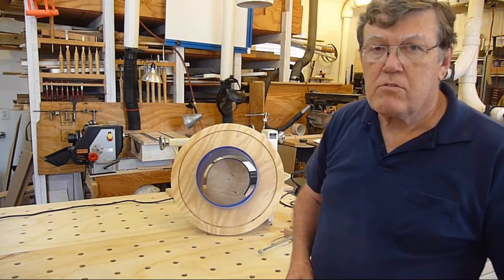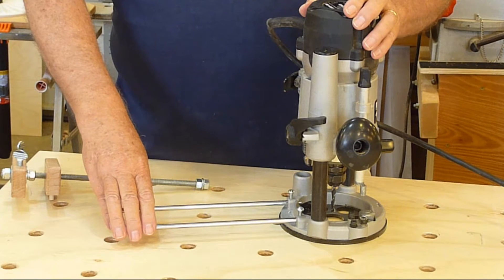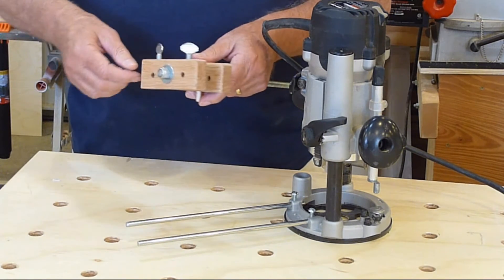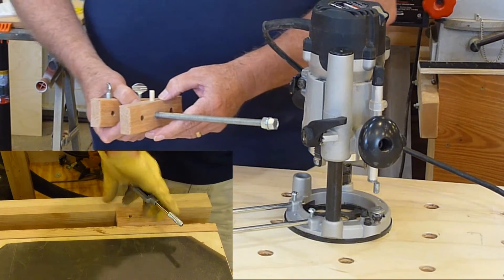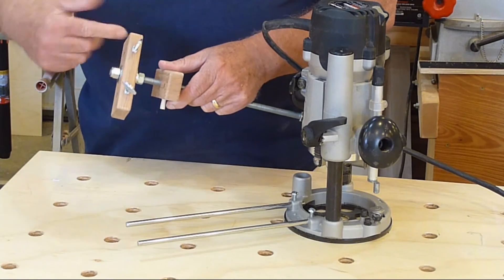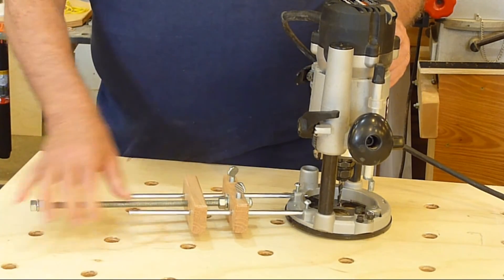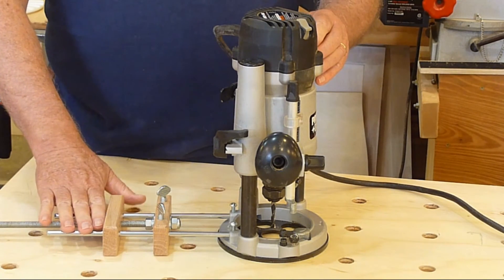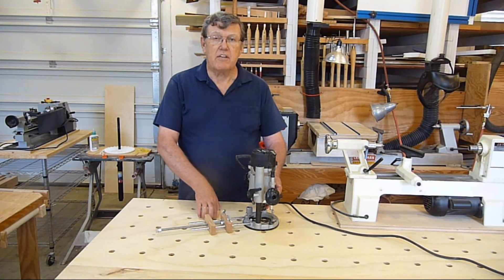Router Circle Jig with Micro Adjustment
Micro adjustable circle jig for a router.